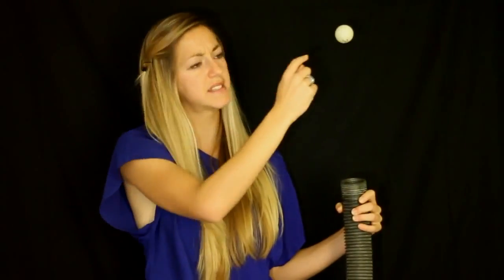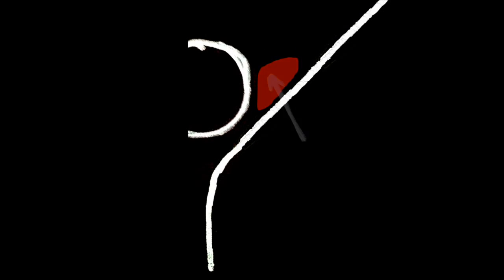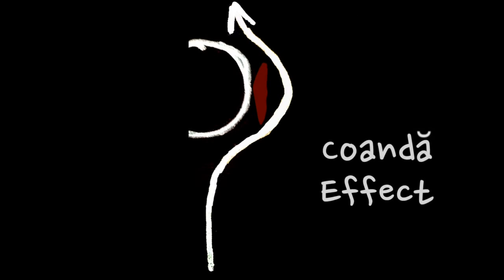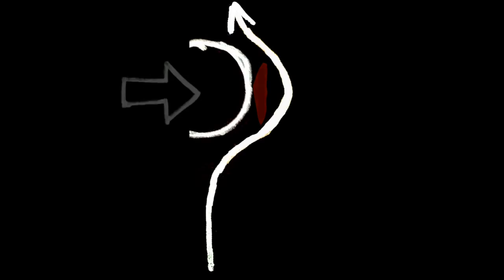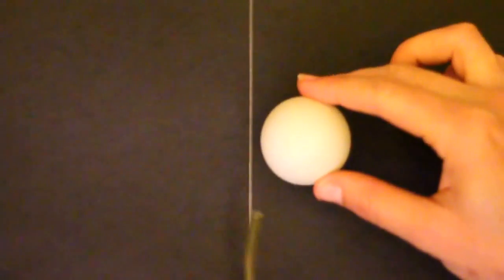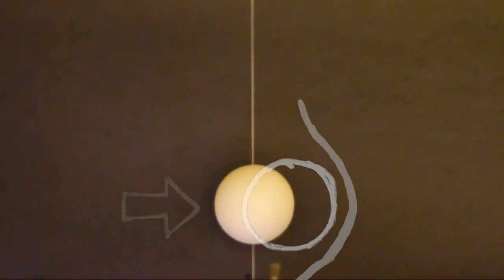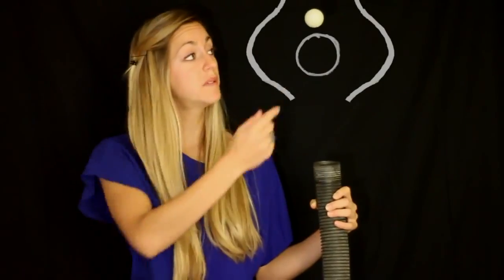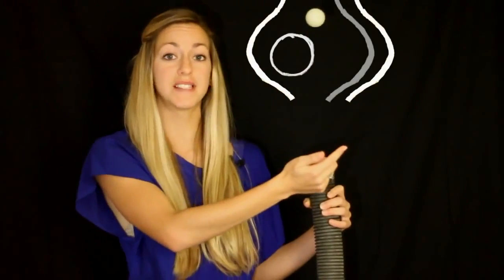The Coandă Effect